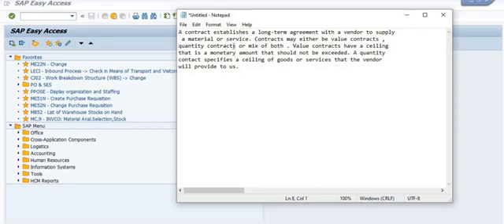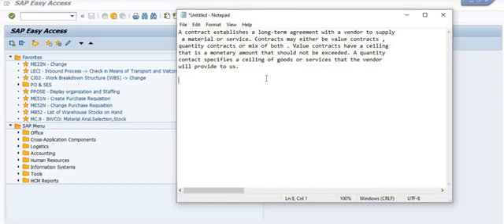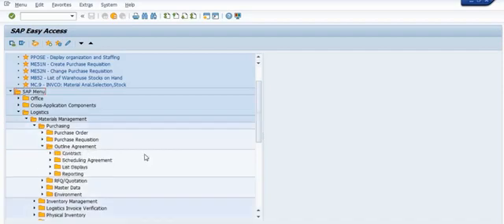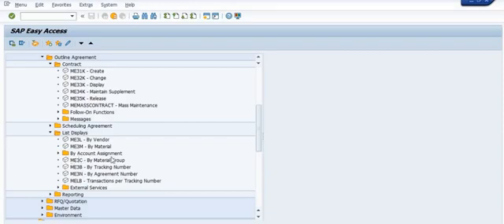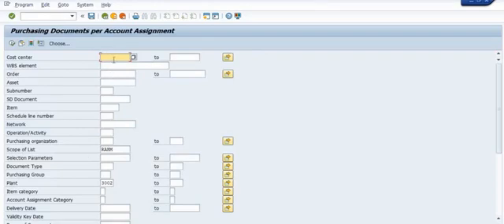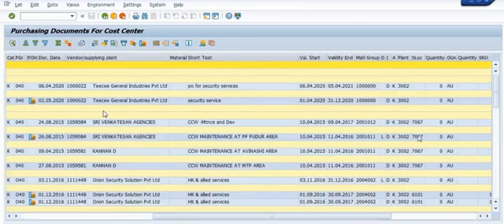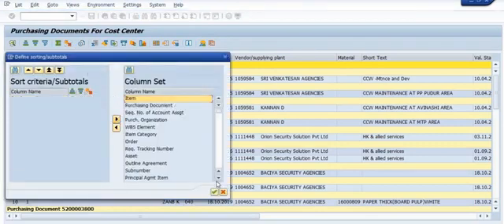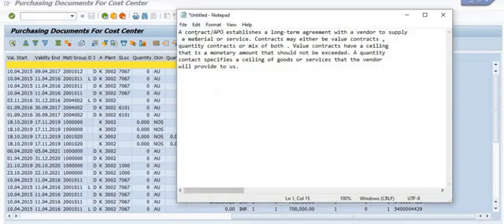SAP APO REPORT II How to get the list of APO in SAP II How to download Vendor agreement list in SAP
SAP APO REPORT II How to get the list of APO in SAP II How to download Vendor agreement list in SAP II

How to create Vendor Contract or APO to supply of services with reference to Purchase Requisition

How to create APO using ME31K TCode,
How to change APO using ME32K TCODE